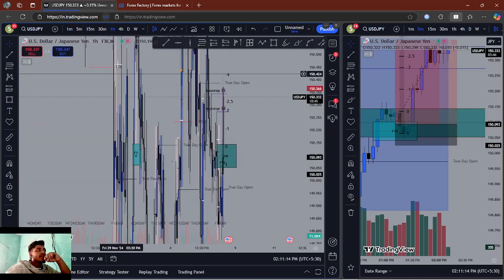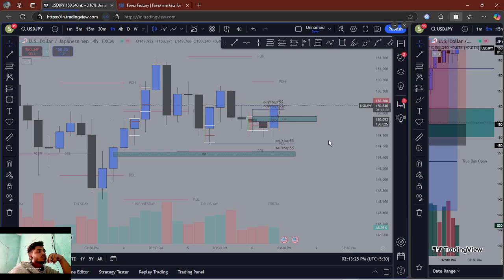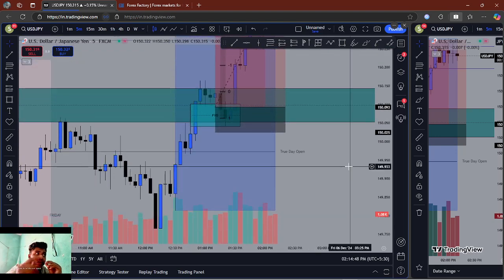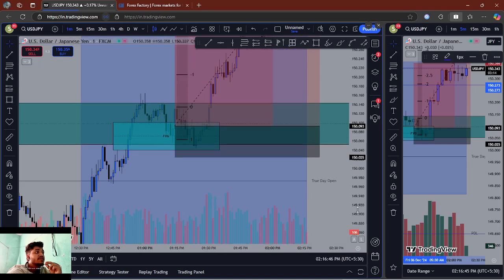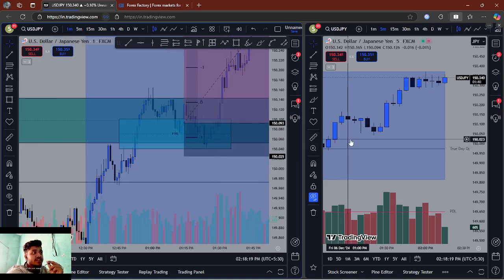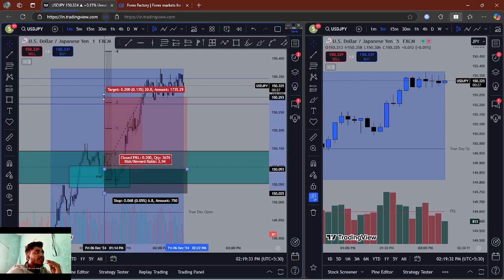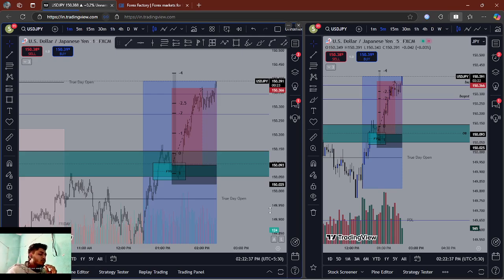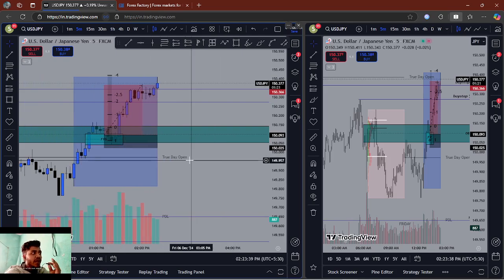Trade Recap 06/12/24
DEMO ACCOUNT 2K

 I break down today’s trading session! I'll be sharing my strategy, key insights, and how I navigated the market. Whether you're a beginner or an experienced trader, there's something for everyone. Let's learn and grow together on this trading journey.
[ Journey to become a good trader episode 8 ]

going to be a great trader
Forex Trading
Stock Market
Day Trading
Technical Analysis